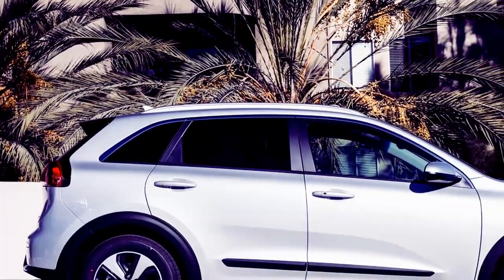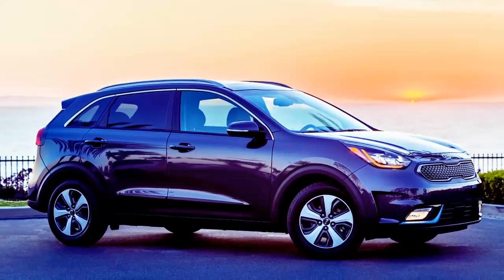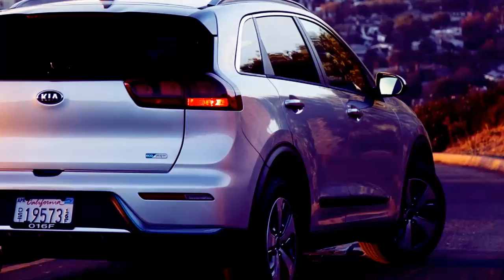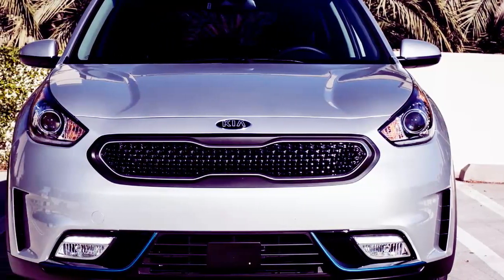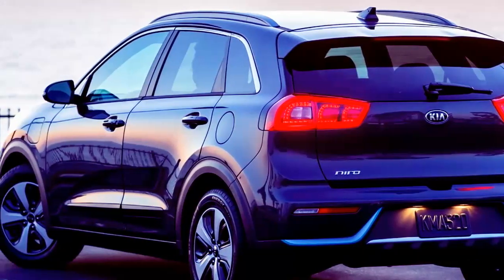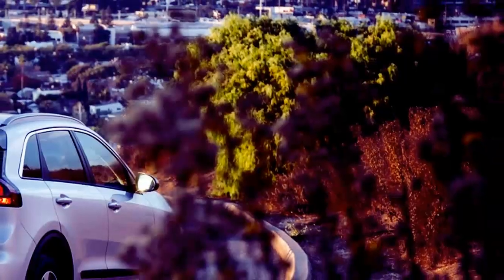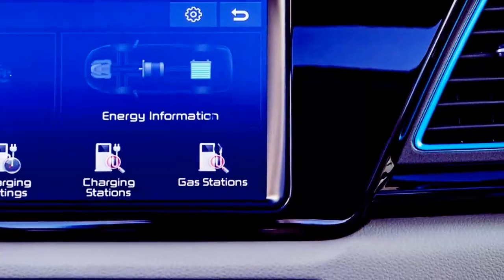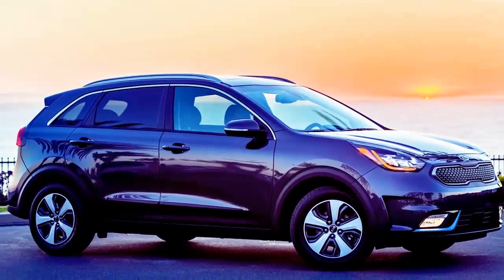HOT!! 2018 Kia Niro PHEV First Drive Review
Kia Niro PHEV First Drive Review- CULVER CITY, Calif. — A cloak of invisibility envelops the 2018 Kia Niro Plug-In Hybrid everywhere it roams in Los Angeles. In Southern California's major cities, plug-ins and electric vehicles line the driveways and clog the freeways like nowhere else in the United States. And every time a new EV/FCV/HEV/PEV/PHEV/ZEV hits the streets (eco-minded drivers loves acronyms), it's ostensibly competing for attention.

But the Niro PHEV, which is set to launch imminently in major markets across the United States, isn't looking for attention. It's the most recent, under-the-radar jab at the Toyota Prius family from the South Korean manufacturer interested in stealing market share.

If Kia aimed for the Toyota Prius with the traditional Niro hybrid, it shot dead-on at the EV attributes of the Prius Prime plug-in when developing the Niro PHEV. Like the Prius Prime, the Niro PHEV has an all-electric range of 26 miles. Its 3.3-KWh onboard charger is exactly the same strength as the Toyota's. And both plug-ins take about three hours to fully charge on a Level 2 (240V) charger. (Plug it into a grounded household outlet for an overnight recharge.) Those are hardly class-leading numbers, but theoretically enough to satisfy the demands of around-town driving. The similarly priced Chevrolet Volt offers twice the electric range, as does the larger Honda Clarity Plug-In Hybrid.